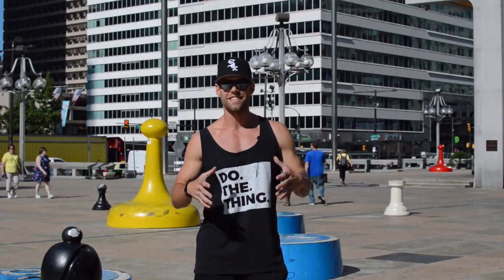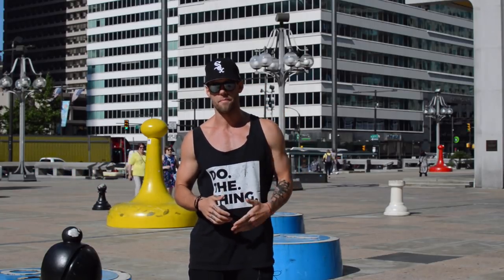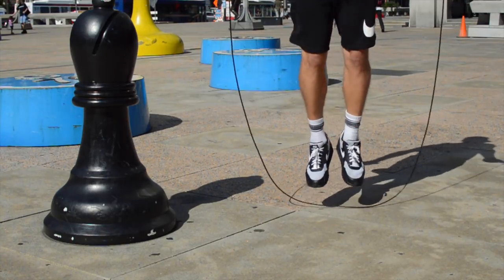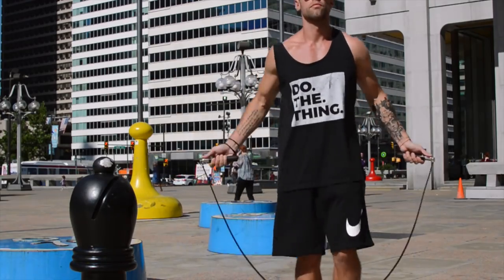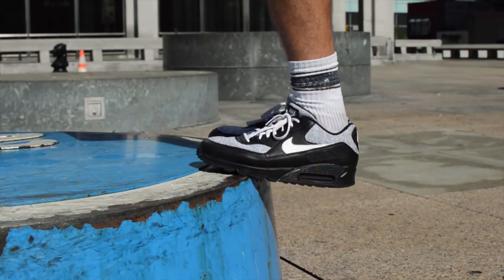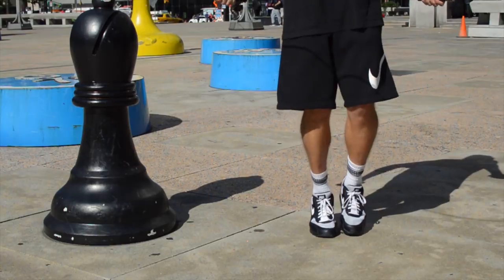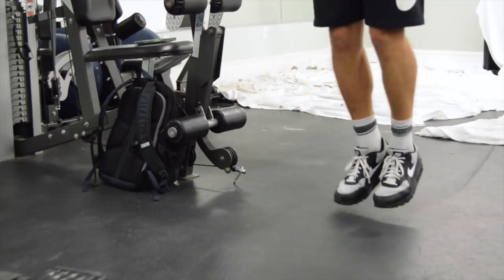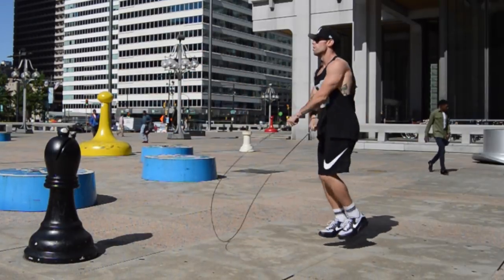Why You Keep Getting Shin Splints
Why You Keep Getting Shin Splints - Zen Dude "How To's"

Let's be real... shin splints are frustrating and hurt like hell. Watch this video to make sure you are not making some of the mistakes discussed.